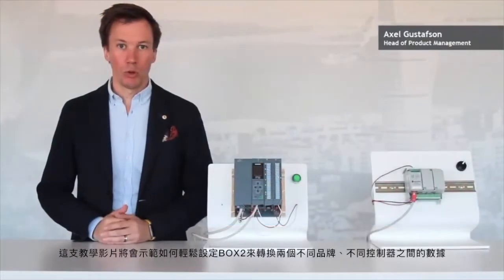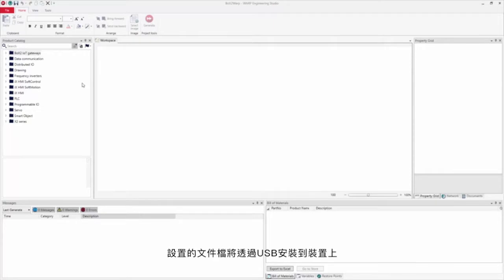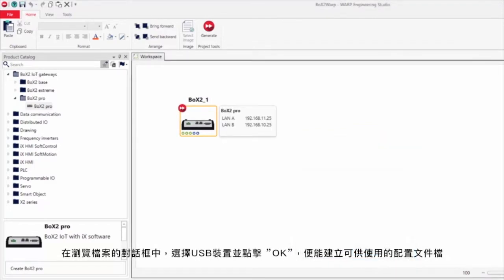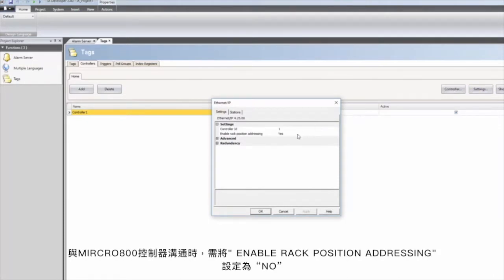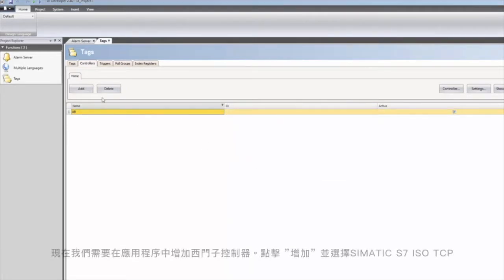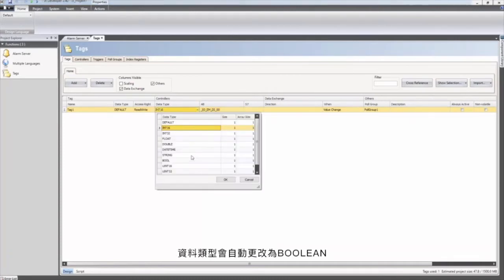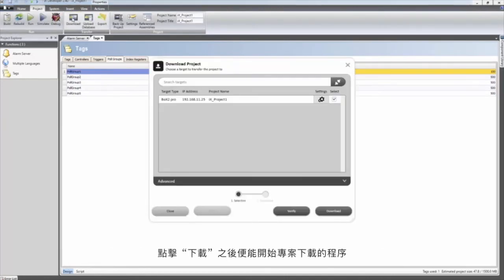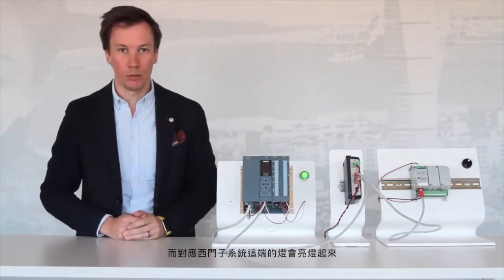Box2 教學影片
Set up BoX2 for data exchange